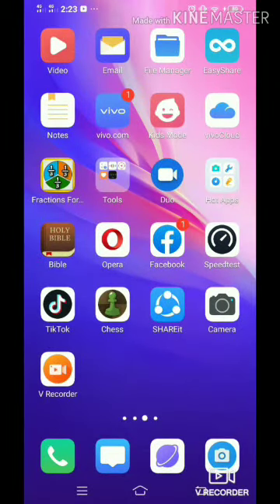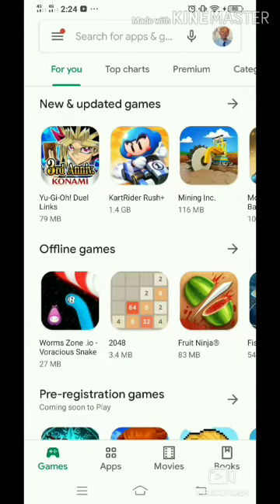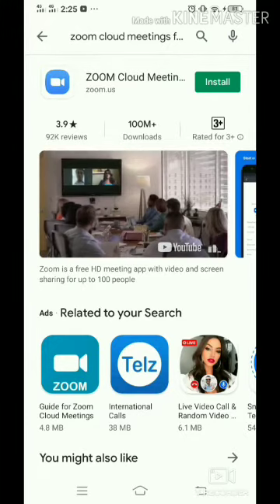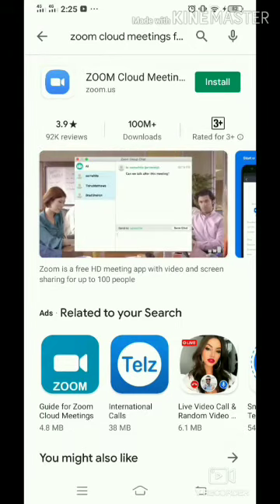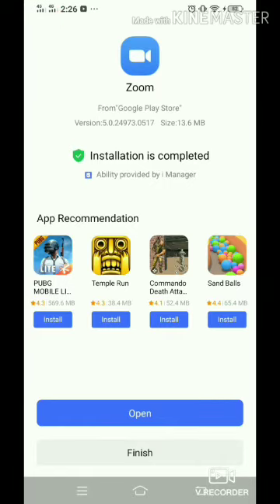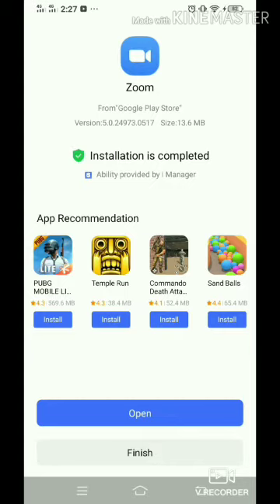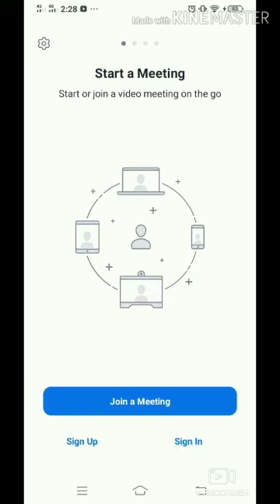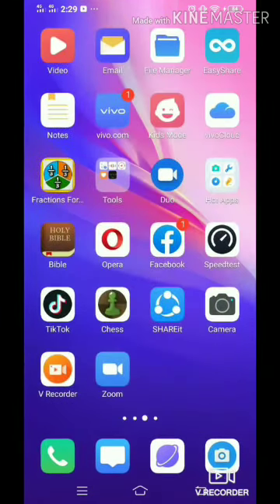Maximizing Zoom cloud meeting_#1how2diyinstall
This video is a guide on how to download and install zoom cloud meeting apps.  This is timely for those who would like to teach online or conduct teleconferencing.  Watch and learn with a step by step demo in simplest way.